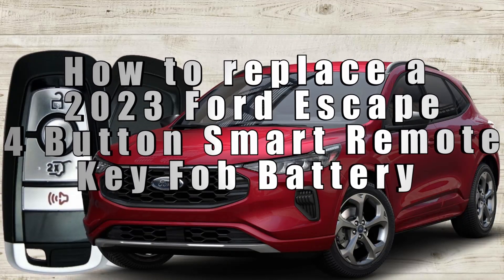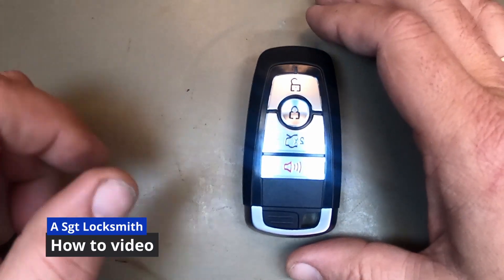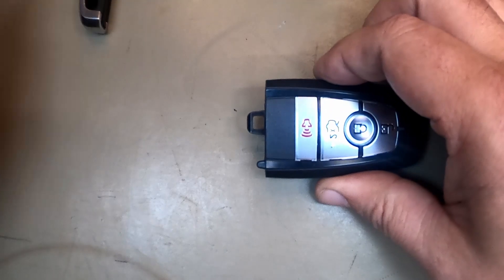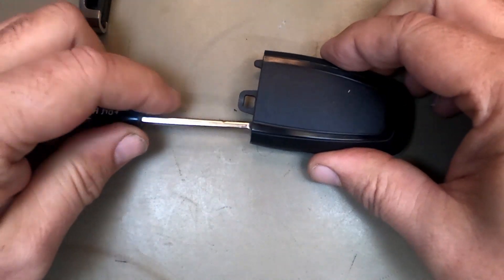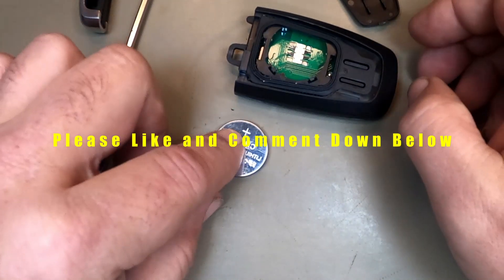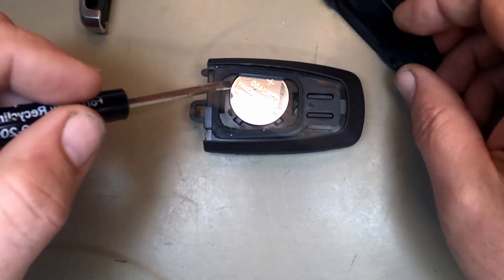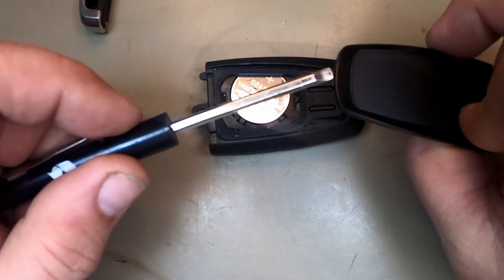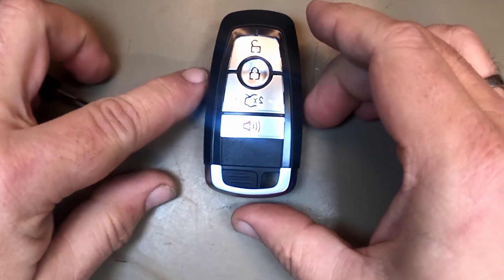How to replace a 2023 Ford Escape 4 Button Smart Remote Key Fob battery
Are you having problems or issues with your 2023 Ford Escape 4 Button Smart Remote Key FOB not starting or opening or maybe locking your door? Change out the battery and see if that helps! Here is a quick and easy demonstration video on how to change out the dead / weak battery in your Ford Escape smart remote key fob.

All you need is your new CR2450 battery and a small flat blade screwdriver. First start by opening your key blade then take your screwdriver pop the rear cover off and remove the dead CR2450 battery. Install new CR2450 battery install rear cover snap together close the key blade and you’re done.

This video is compatible with the following:
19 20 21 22 Ford Ranger XLT
21 22 23 Ford Bronco
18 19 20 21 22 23 Ford Ecosport
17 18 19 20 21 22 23 Ford Edge
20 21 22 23 Ford Escape
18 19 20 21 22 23 Ford Expedition
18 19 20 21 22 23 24 Ford Explorer
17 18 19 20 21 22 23 Ford F-Series
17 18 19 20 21 Ford Fusion
22 23 Ford Maverick
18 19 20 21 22 Ford Mustang
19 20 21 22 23 Ford Ranger
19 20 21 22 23 Ford Transit Connect